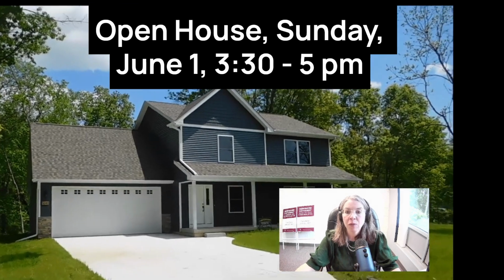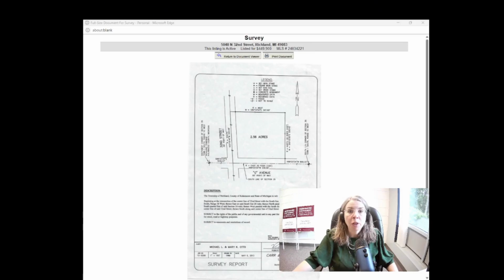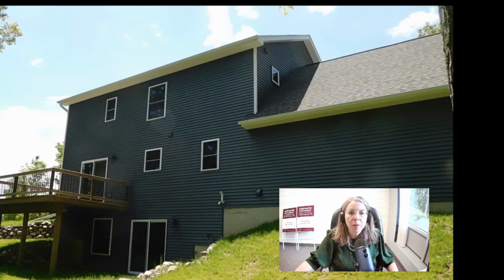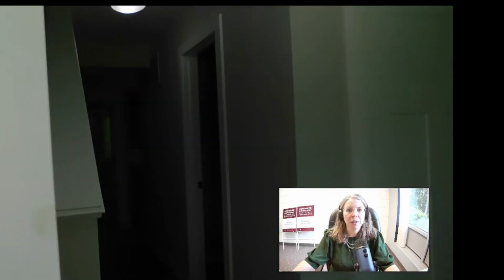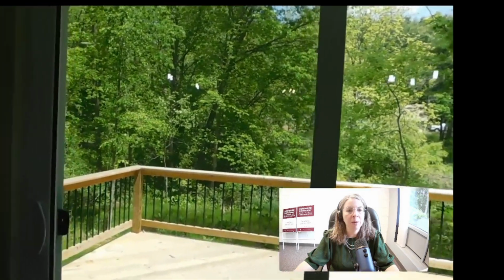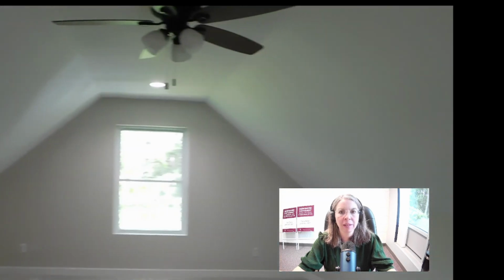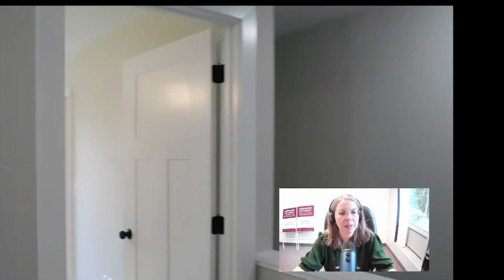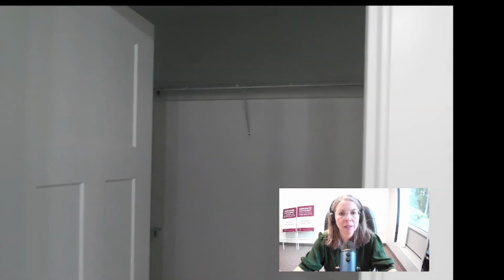Open House Preview: New Construction on 2 Acres Richland Michigan Home for Sale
Country Living close to town. This new construction home is located in Richland, Michigan, which is close to Kalamazoo and Battle Creek. Open house is scheduled for June 1, 2025, 3:30 to 5pm.

Nice features include an open floor plan with a deck overlooking green space on a big lot measuring approximately 2 acres. The video includes a view of the survey report so you can see how the home will include nice green space in the backyard.

Video presented by Tracy Falbe, Realtor® with Berkshire Hathaway HomeServices Michigan Real Estate. 820 Capital Ave.

For dedicated support buying or selling real estate in the Battle Creek and Kalamazoo area, please fill out this form:

Download the Great Lakes Home Search app and chat with me about properties houses for sale in Battle Creek, Kalamazoo, Portage, or Marshall.